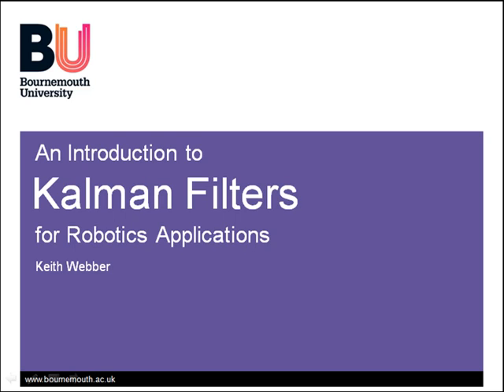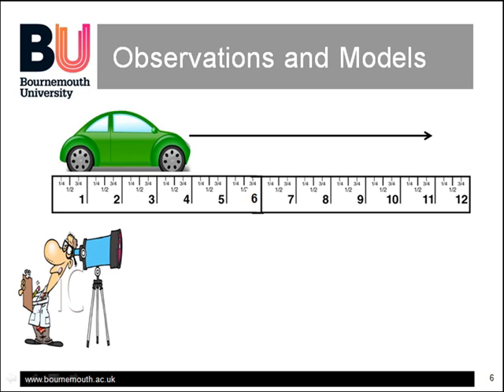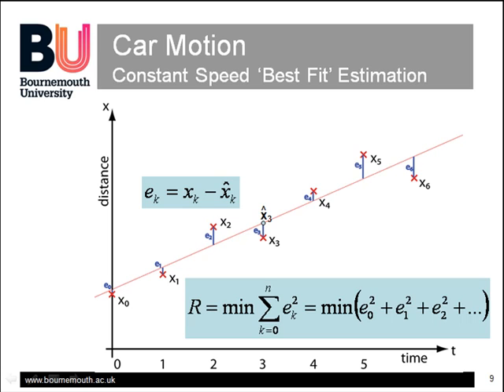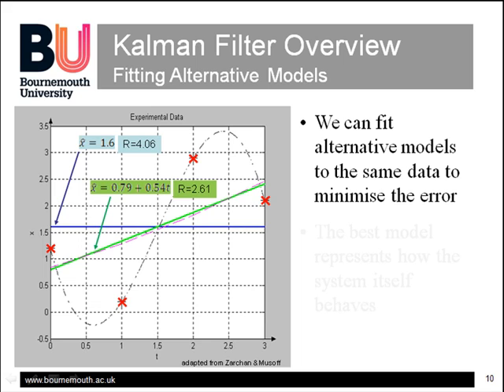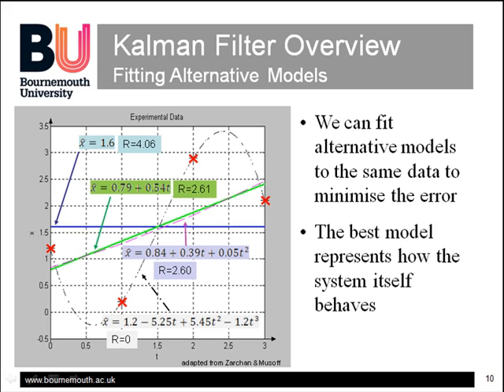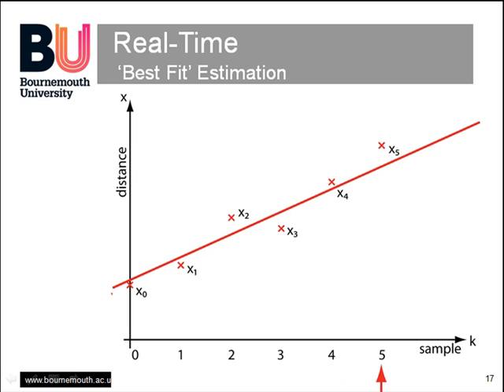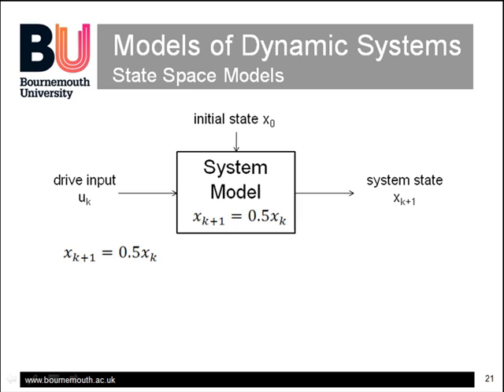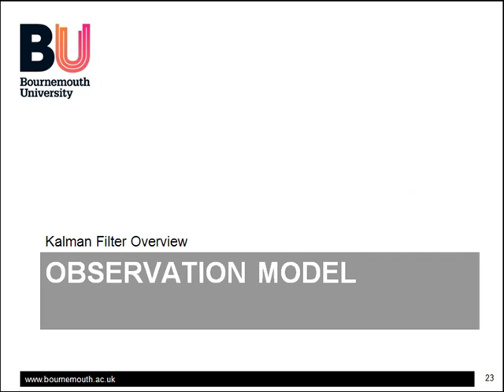kalman filters 2 part 1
A thumbnail overview of the operation of the Kalman Filter in two parts